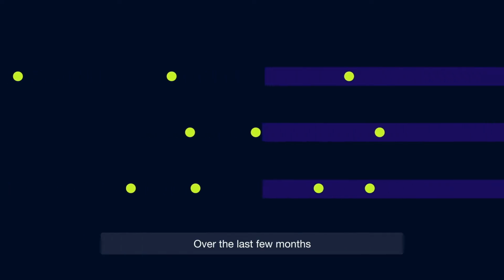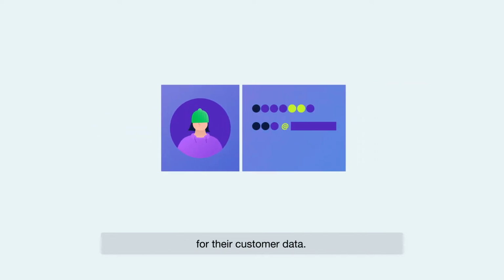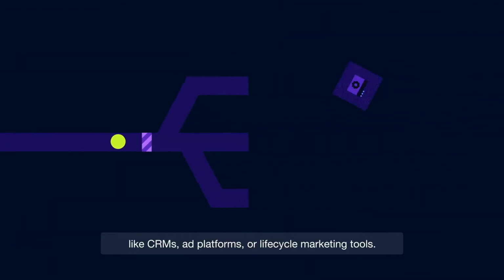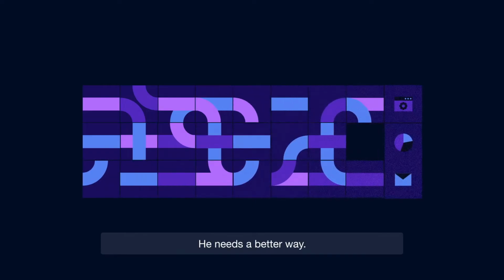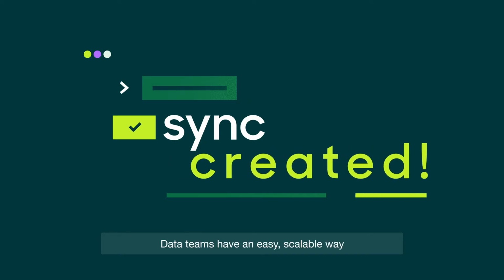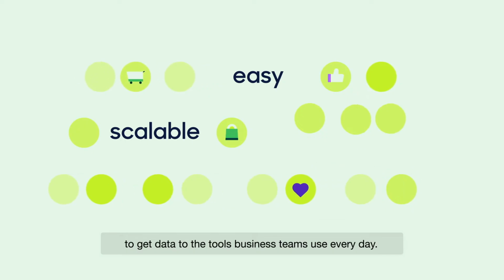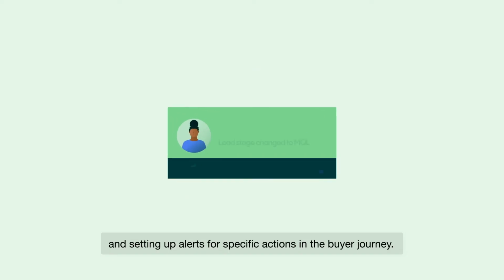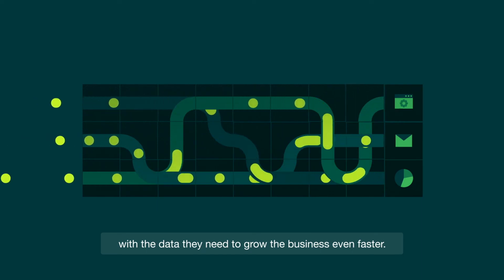What is Hightouch? - The Data Activation Platform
Learn how you can start using Hightouch to activate your data.